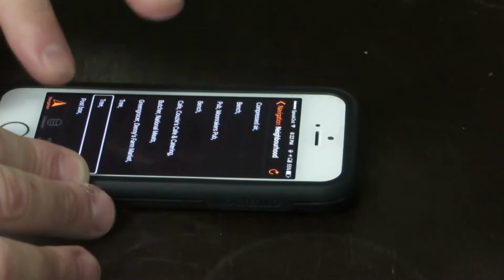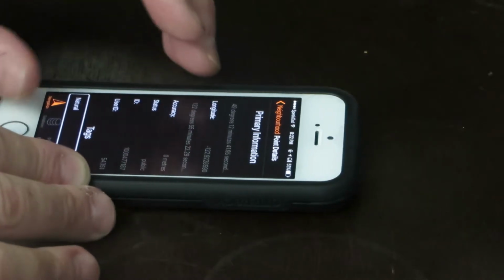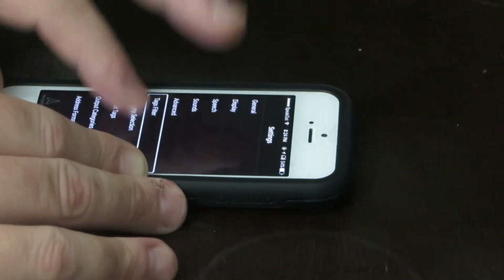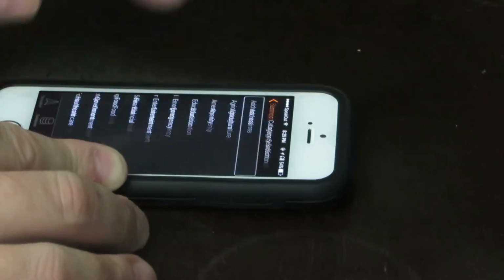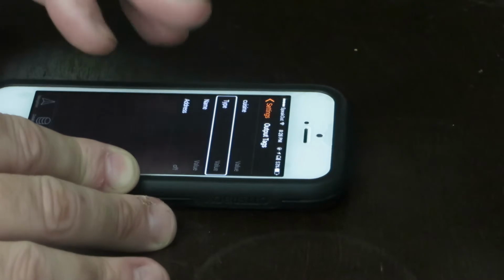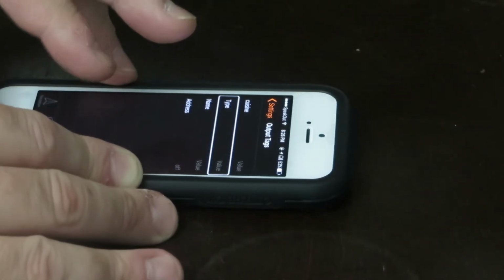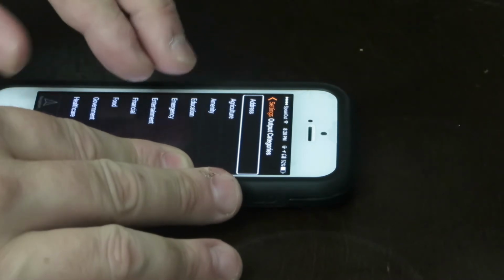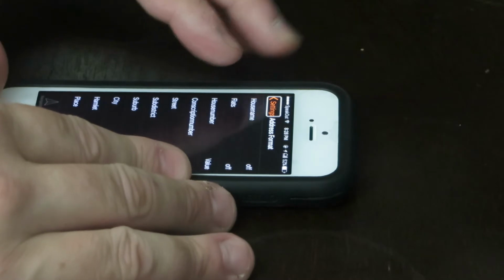Loadstone GPS Tutorial - Settings - Part 2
More advanced settings in Loadstone.